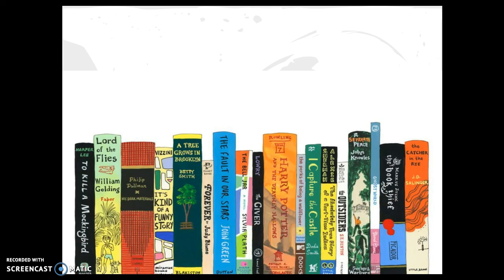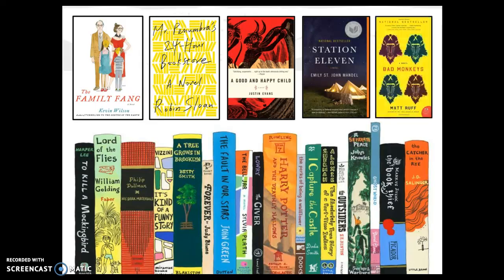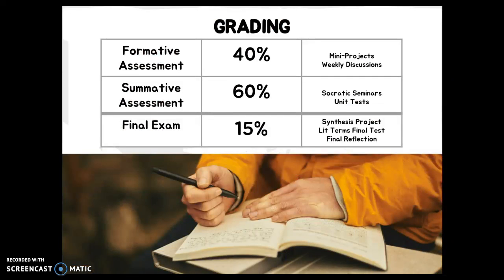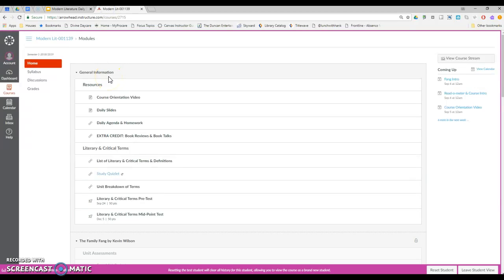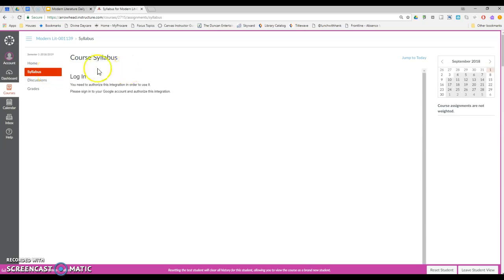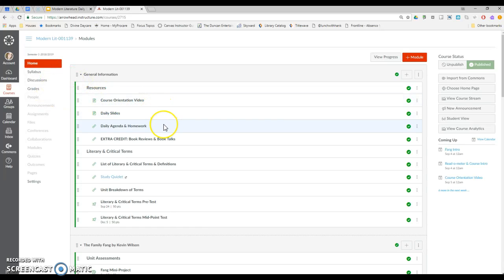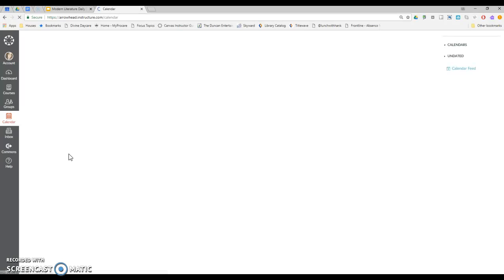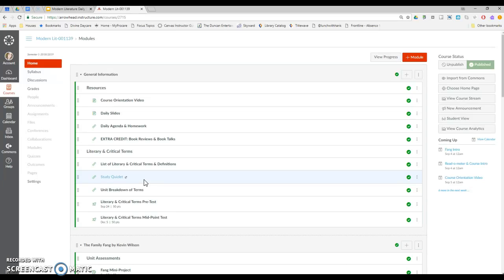Fall 2018 Mod Lit Course Orientation Video